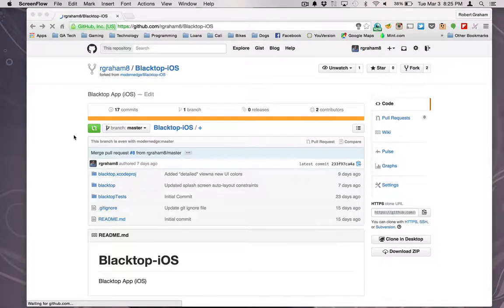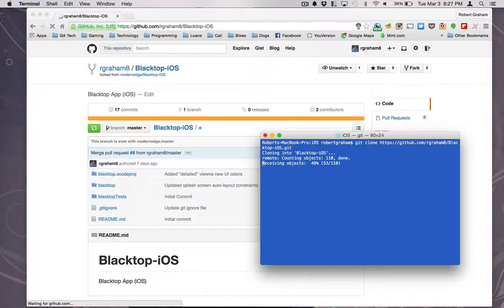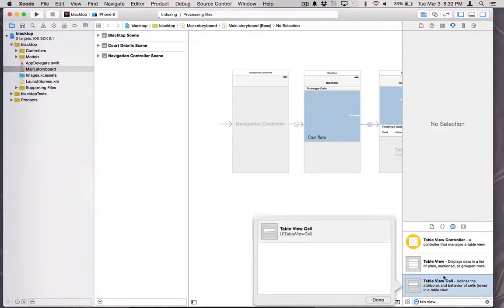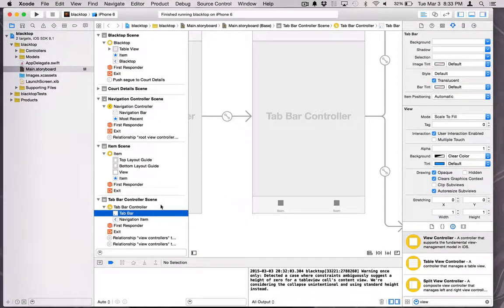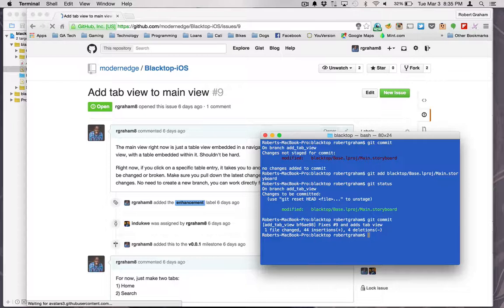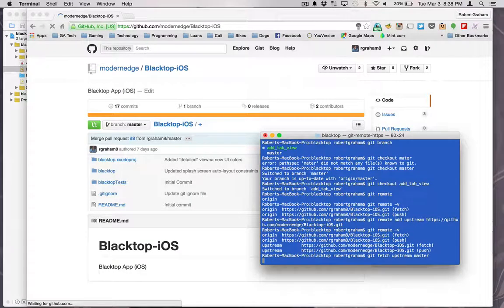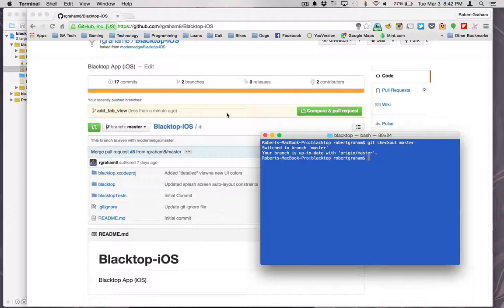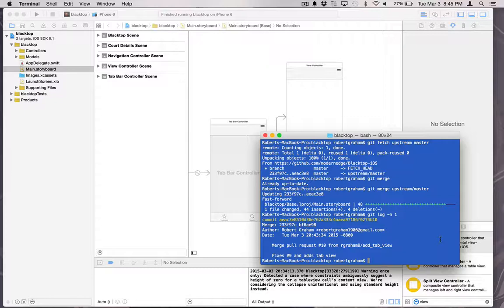Github Workflow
A few tips on contributing to a github project